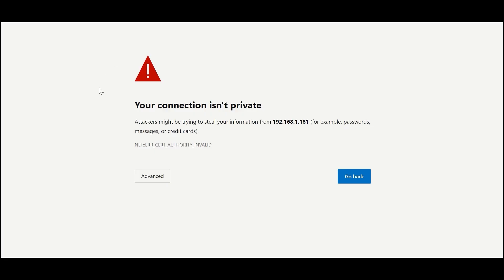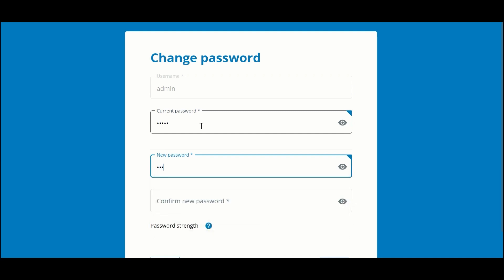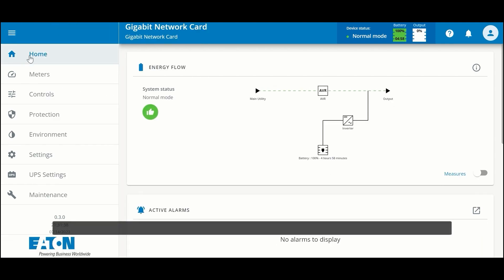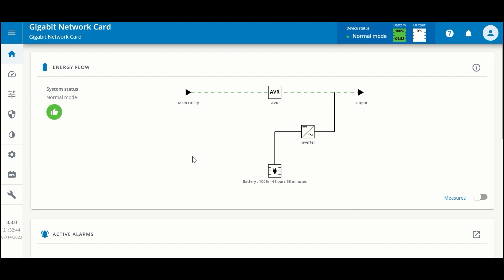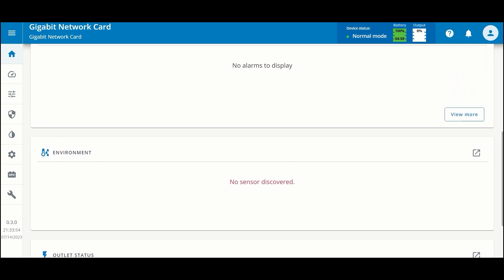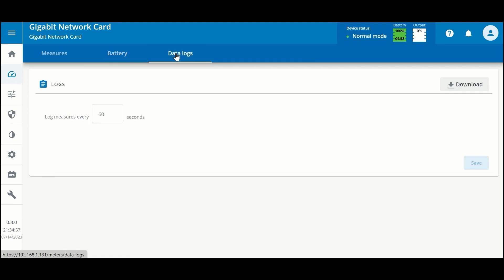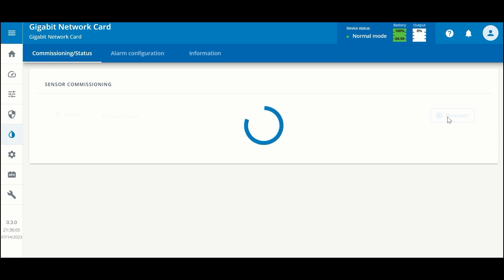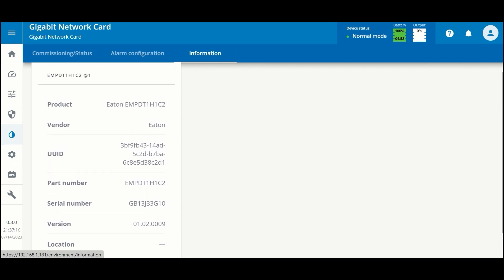Eaton Gigabit Network Card (Network-M3): Overview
Eaton's latest network management card improves business continuity by providing warnings of pending issues to administrators and helping to perform orderly shutdown of servers and storage.